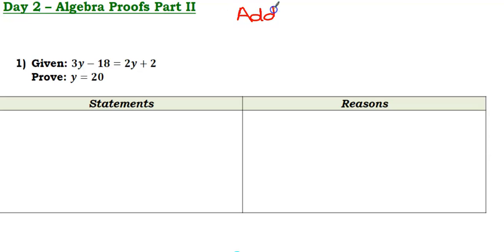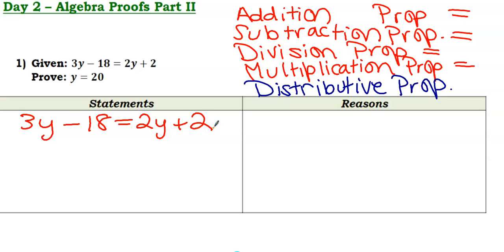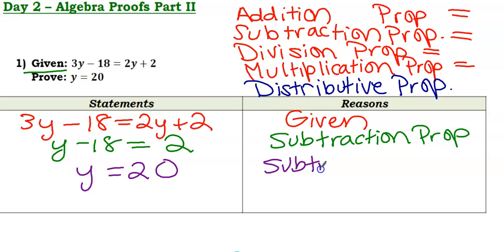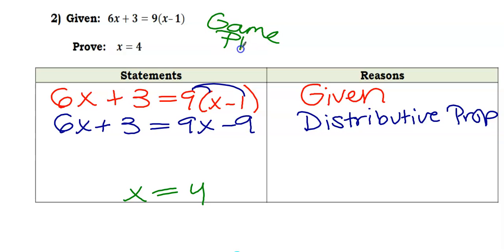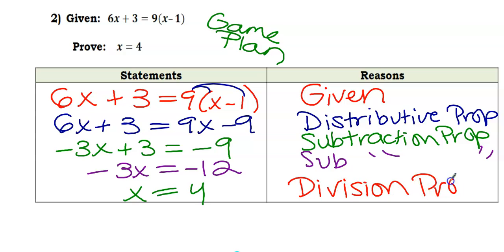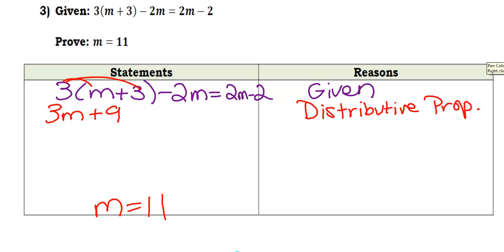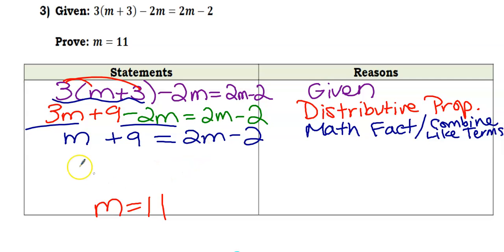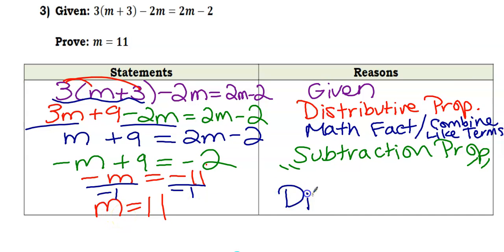Geo Unit 7 Day 2 Algebra Proofs